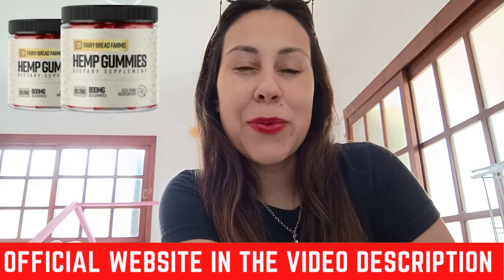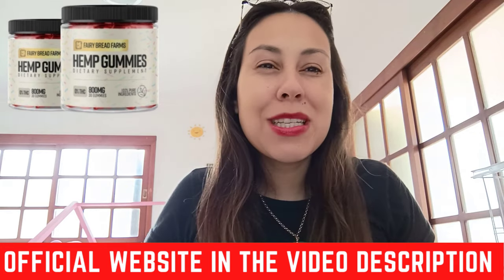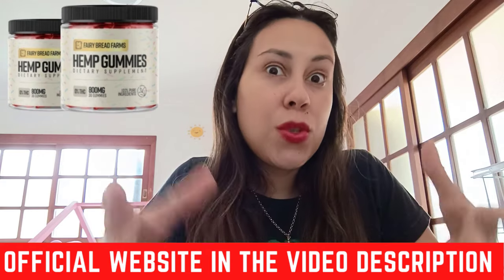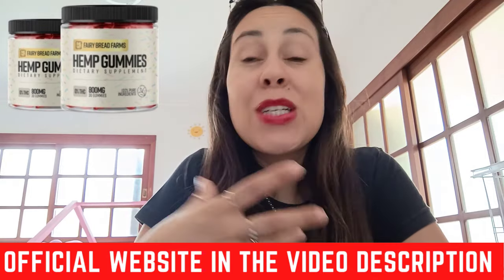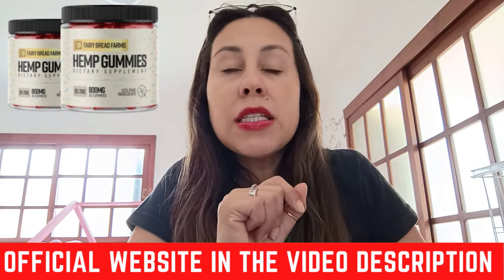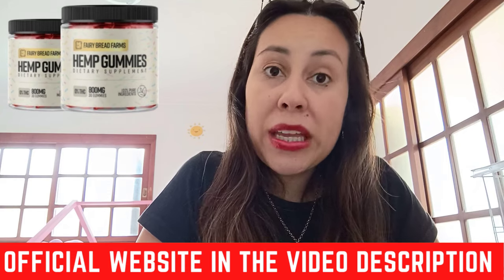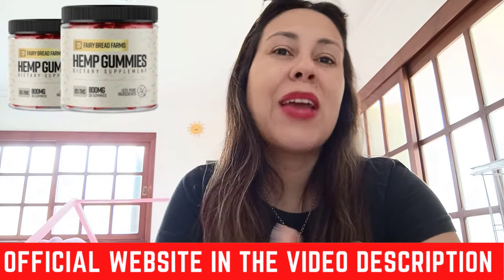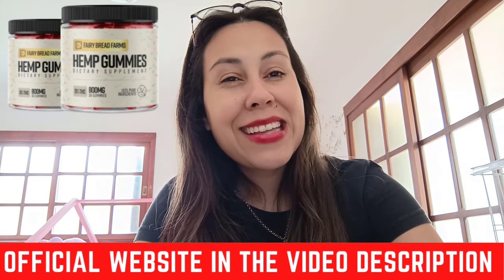Fairy Farms Hemp Gummies Reviews ⚠️WARNING⚠️ Fairy Farms Hemp Gummies Australia - Fairy Farms Breads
Hello, everyone! Thank you for joining us today. In this in-depth overview, our aim is to equip you with all the essential details needed to make an informed decision about Fairy Farms Hemp Gummies. We strongly recommend watching the entire video to fully grasp the benefits of this product.

Fairy Farms Hemp Gummies Australia

For more details on Fairy Farms Hemp Gummies, simply click the official link provided in the description below.

Fairy Farms Hemp Gummies Review

This review provides a clear and up-to-date assessment of Fairy Farms Hemp Gummies. It’s crucial to be cautious when considering other reviews, particularly those from individuals who claim to have used the product without genuine firsthand experience.

Fairy Farms Hemp Gummies Reviews

Many users have reported remarkable and transformative results with Fairy Farms Hemp Gummies. Numerous authentic online testimonials support these claims.

Fairy Farms Gummies

Fairy Farms Hemp Gummies are a natural, powerful formula designed to relieve pain and improve sleep quality.

Conclusion
In my assessment, Fairy Farms Hemp Gummies stand out as an exceptional product. With a 60-day satisfaction guarantee, you have every reason to consider trying it without hesitation.

0:00 - Important Alerts!
0:42 - Pay Attention
1:30 - Does Fairy Farms Hemp Gummies Work ?
2:04 - Fairy Farms Hemp Gummies Ingredients
2:50 - Fairy Farms Hemp Gummies Results
3:10 - Fairy Farms Hemp Gummies Money Back Guarantee